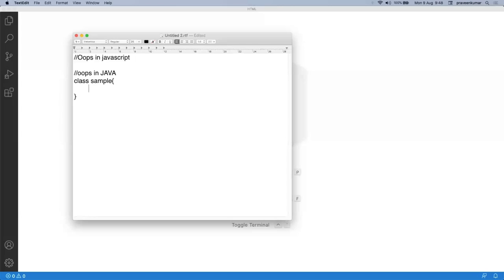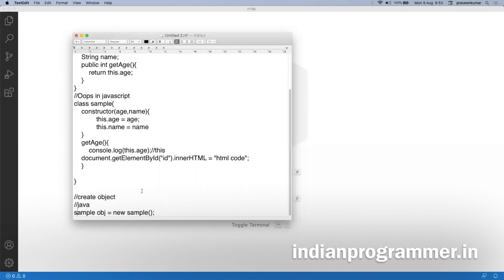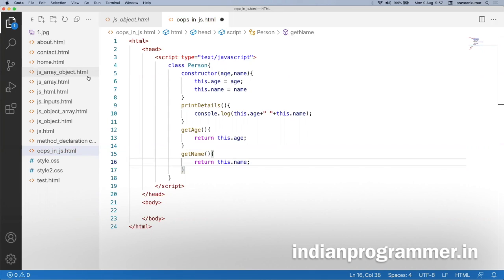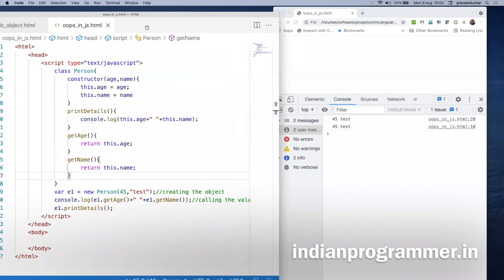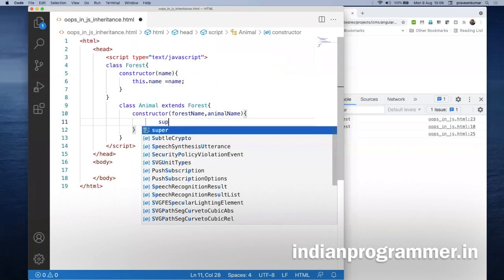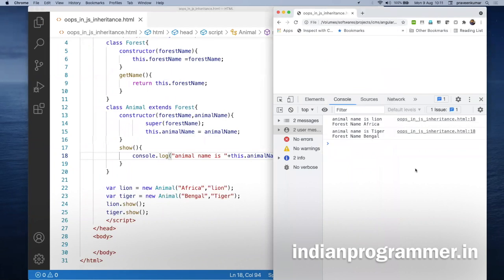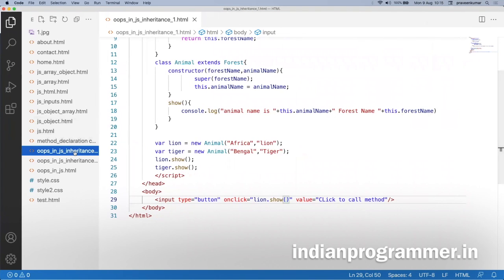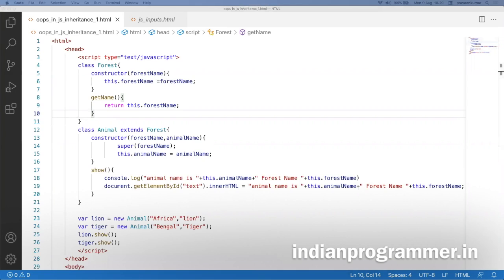HTML-CSS -JS | Live Session | Recorded | Part -6